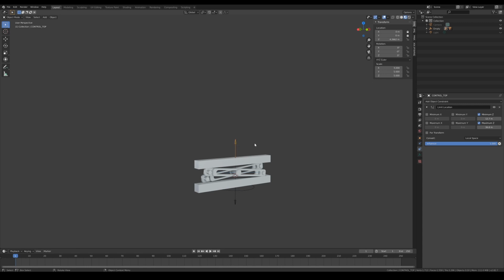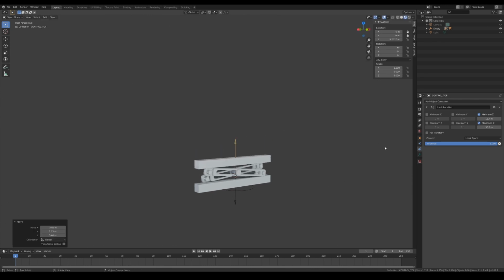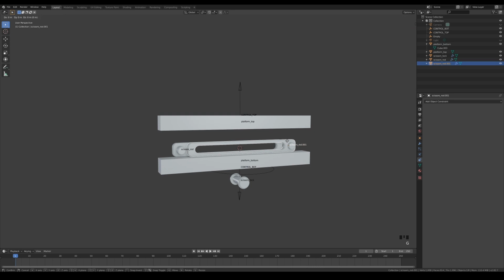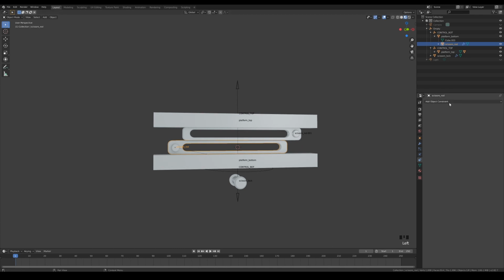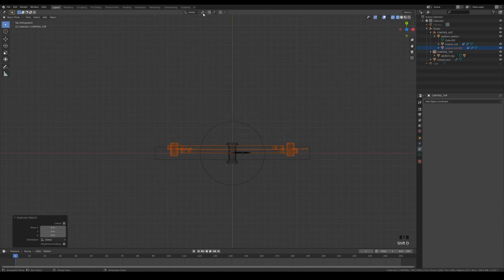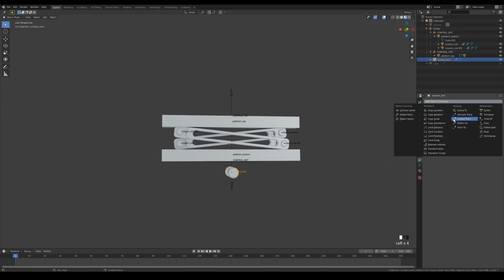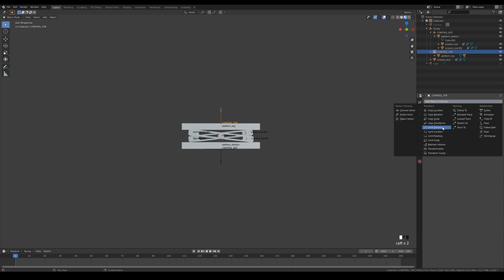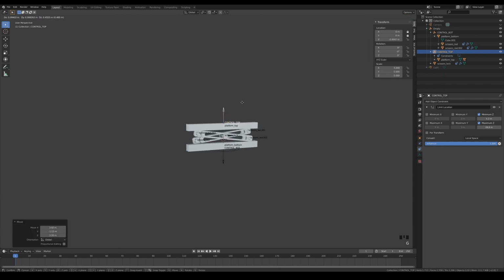KWIK TUTS #004 // Rigging a Scissors Mechanism in Blender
Learn how to create a rig for a scissors mechanism with the help of constraints.

KWIK TUTS are quick and easy to follow tutorials that can be covered in short videos.